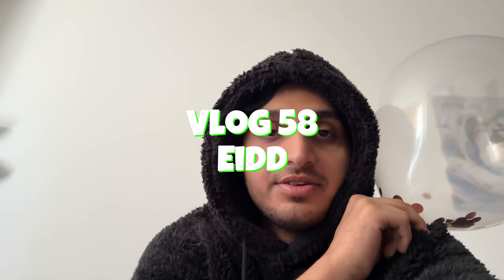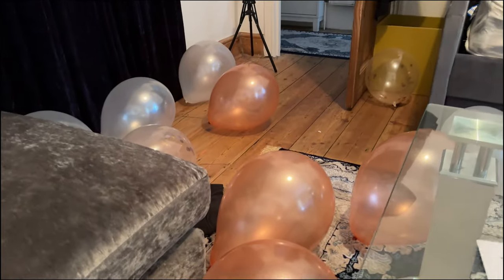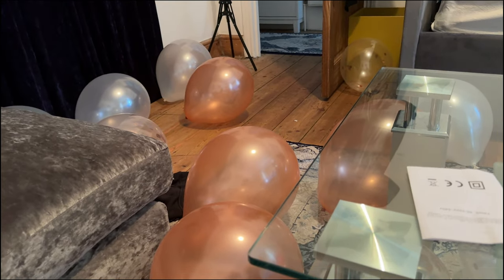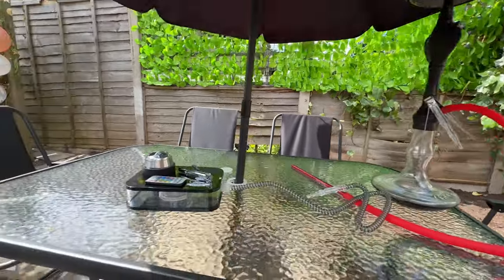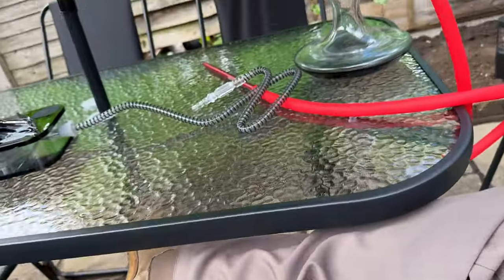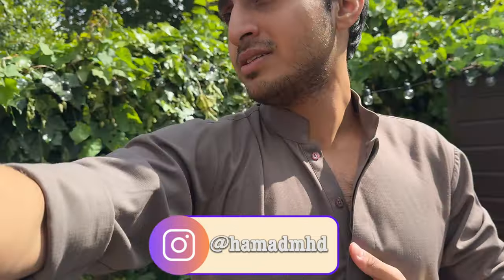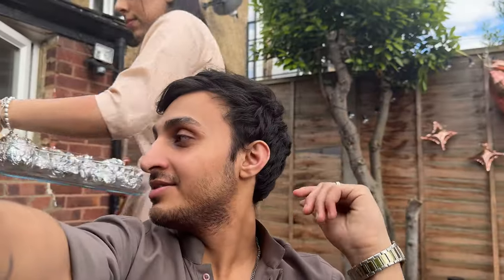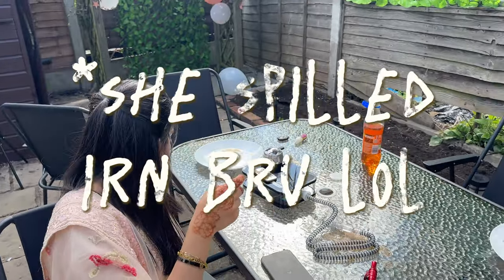Eid Ul Adha Vlog: Celebrations, Traditions, and Joy!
Experience the heartwarming festivities of Eid ul Adha with me in this joyful vlog! Join in as we celebrate this special occasion with vibrant traditions, delicious feasts, and cherished moments with family and friends. From the morning prayers to the evening gatherings, immerse yourself in the rich cultural heritage and joyous spirit of Eid. Press play, share in the happiness, and let's celebrate Eid ul Adha together! 🌙🍽️✨

Our channel is about my day-to-day life in vlogs. We cover lots of cool stuff such as men's fashion and fun and embarrassing challenges.